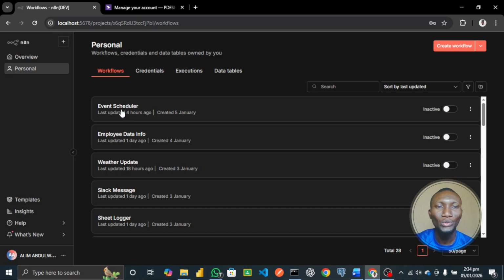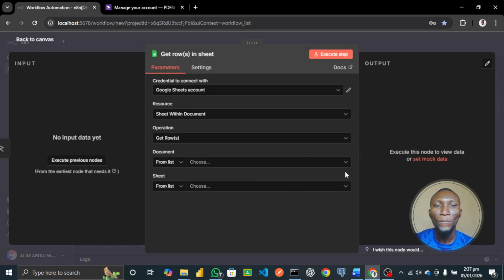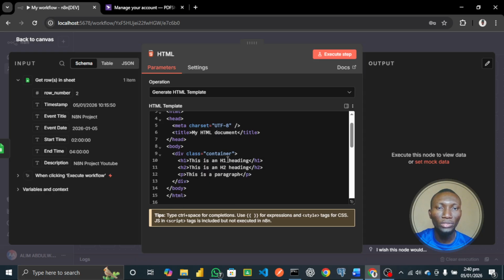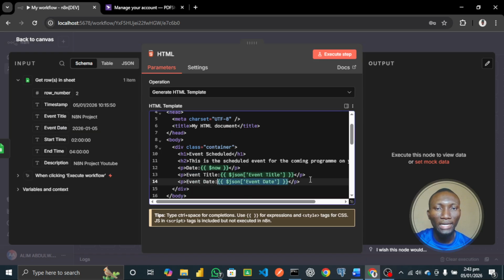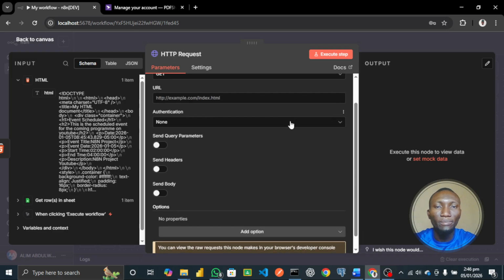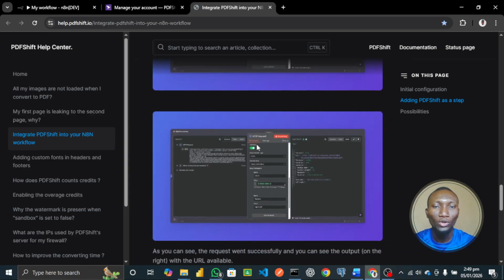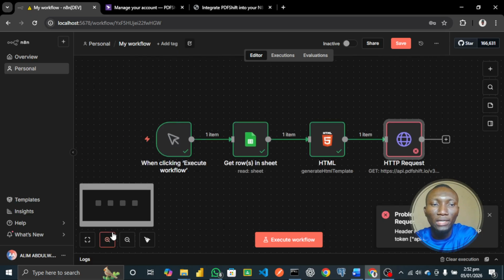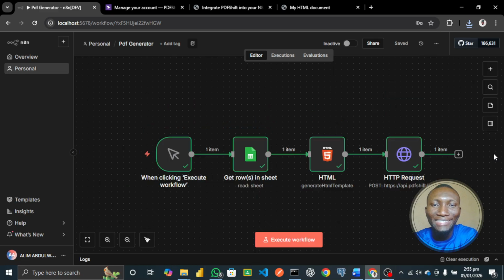Project 7: Generate PDF Reports from Google Sheets with n8n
In this video, I show you how to generate PDF reports automatically using n8n.

You’ll learn how to:

Pull data from Google Sheets

Format the data into HTML

Convert the HTML into a PDF file using an API

Build the workflow step by step without confusion

This project is part of my n8n practical series, where each video focuses on solving a real automation problem from scratch.

If you’re learning workflow automation, no-code tools, or n8n, this video will help you understand how to format outputs and generate professional reports automatically.